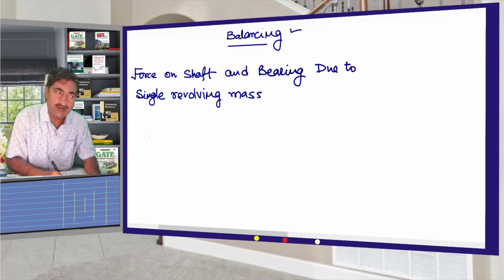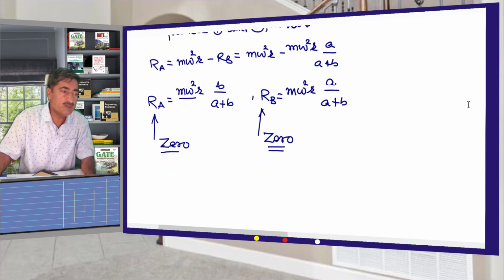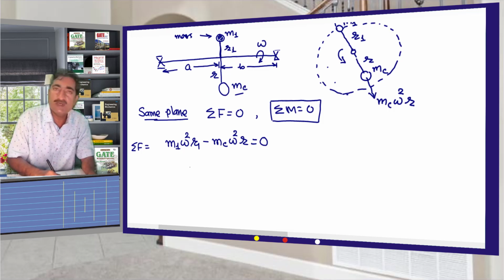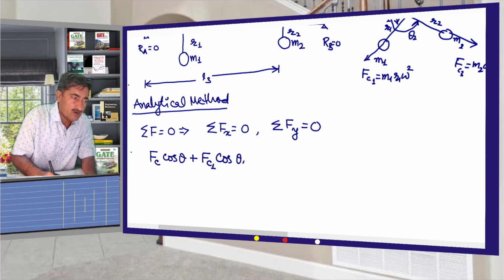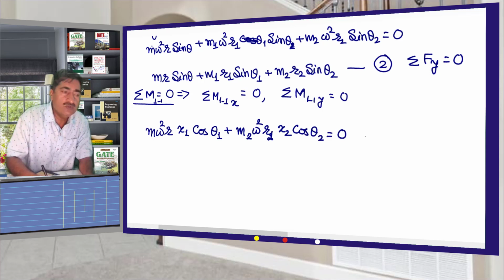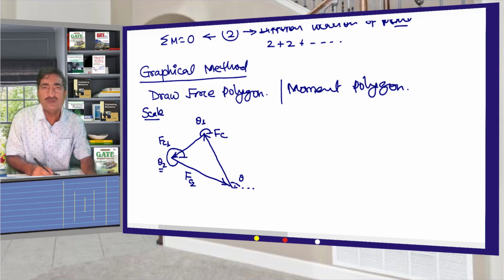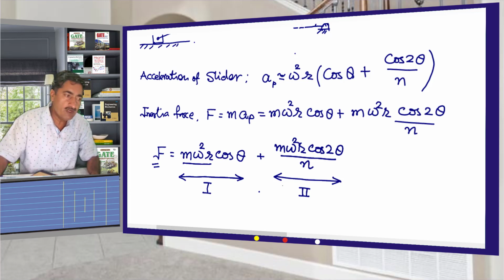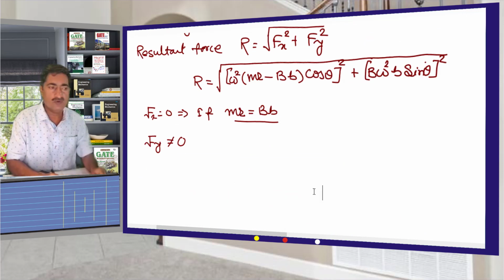Theory of Machines (Balancing) | D P Sharma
Balancing